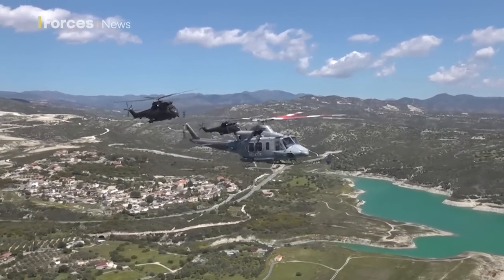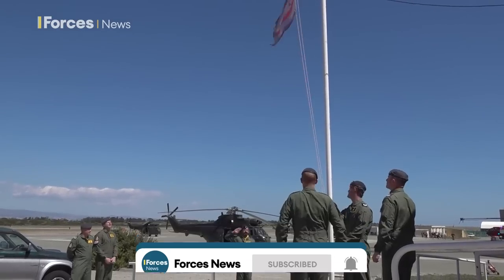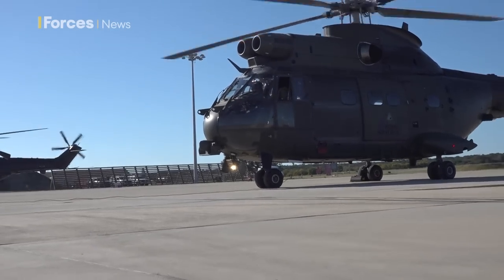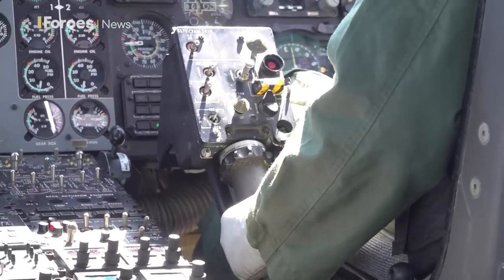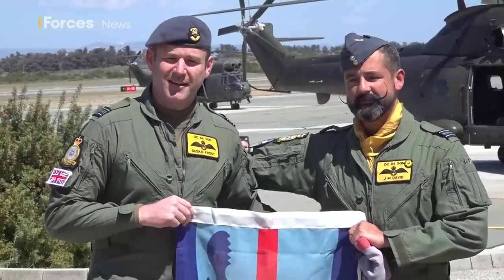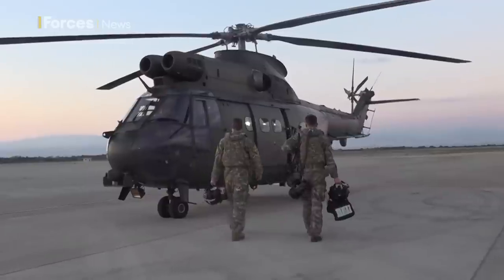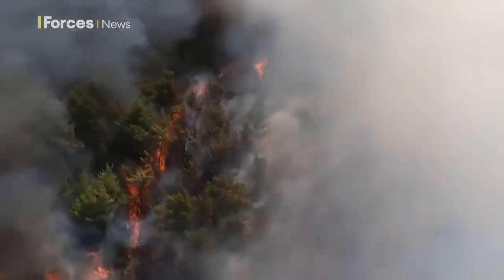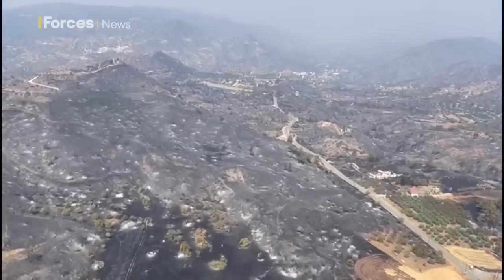New era begins at RAF Akrotiri as Pumas replace Griffin helicopters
Three Puma helicopters have begun a new role delivering emergency response, firefighting and military support across British Forces Cyprus.

The Pumas are replacing the Griffin helicopters that have operated at RAF Akrotiri for the last 20 years.

In keeping with tradition, a ceremonial handover took place in the air as two Griffins and two Pumas flew in formation across Cyprus.